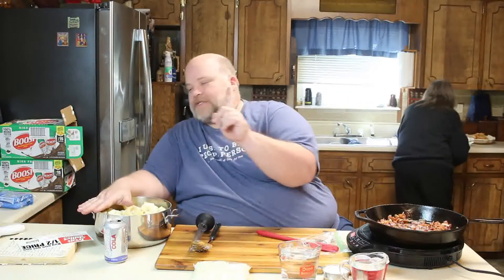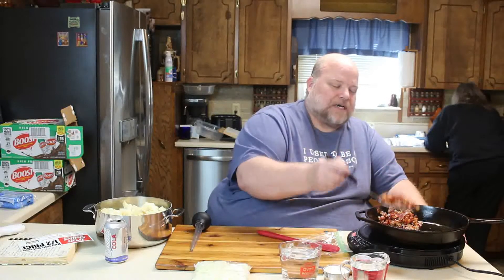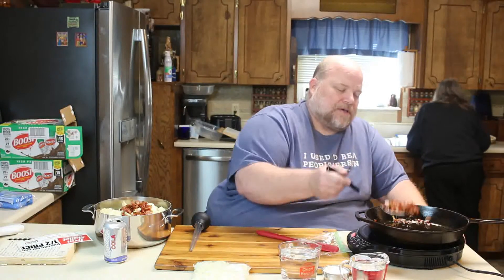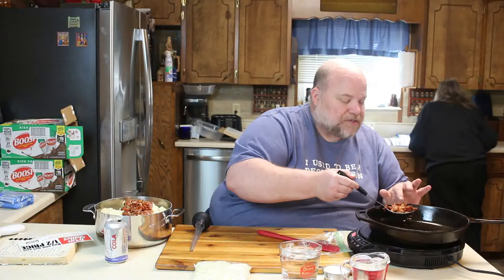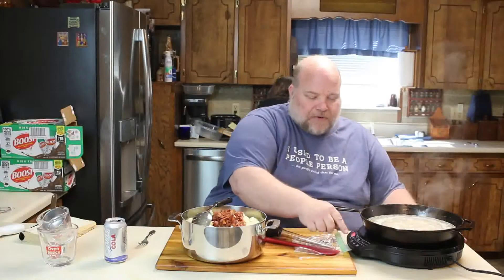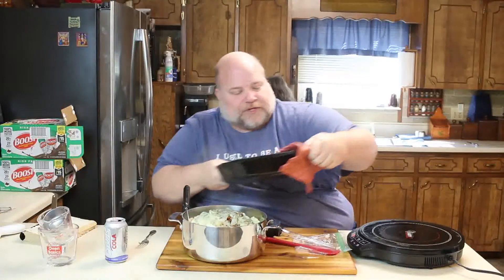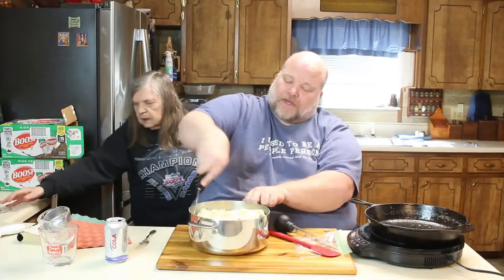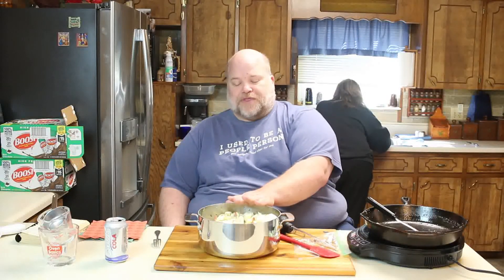Mom's German Potato Salad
This is the stuff I grew up on!  I absolutely love this stuff.  Sweet, tangy, slightly savory, it is the bomb.

German Potato Salad

4 c boiled potatoes  8 slices bacon cooked crisp
1 large onion diced  ¼ t salt
1/8 t pepper           ½ c vinegar
1 c water           ¼ c sugar
1 t chopped parsley  ½ t celery seed

Sauté onions in reserved bacon grease until translucent.  Add flour, salt and pepper and stir until flour is absorbed into oil.  Add vinegar, water and sugar and stir until sugar is dissolved.  Add parsley and celery seed.  Bring to boil and simmer for 1 minute.  Pour over potatoes and bacon and stir in.  Let stand at least 1 hour stirring a few times before serving.  Reheat before serving.